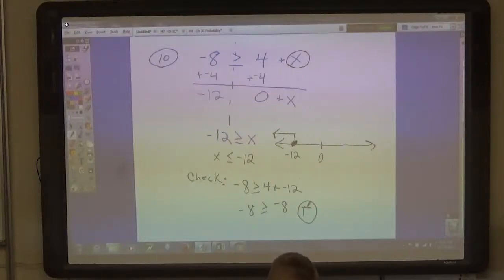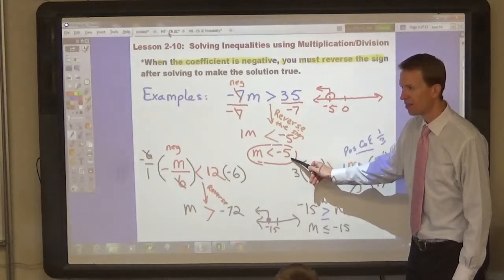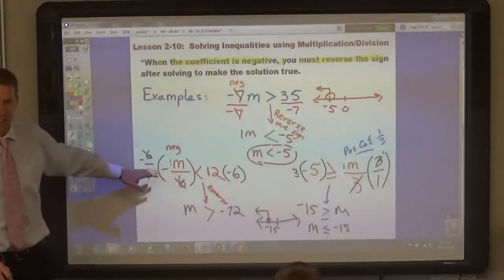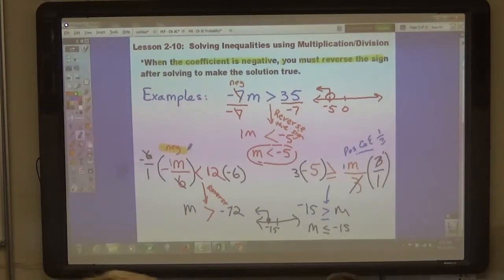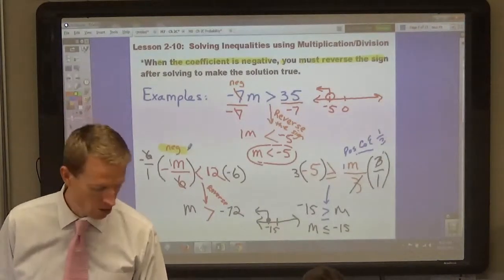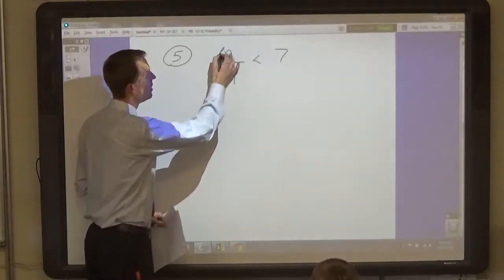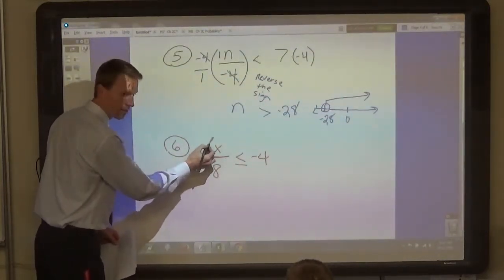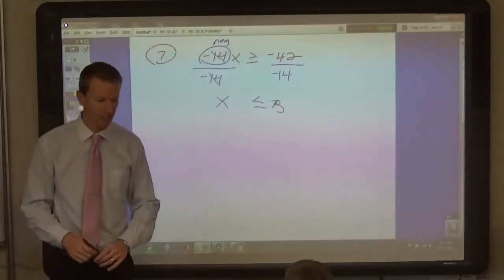M7 Lesson 2 10 Solving Multiplication Inequalities